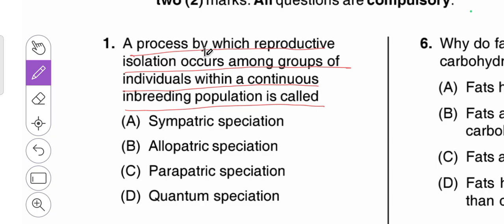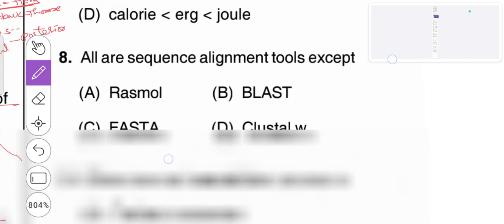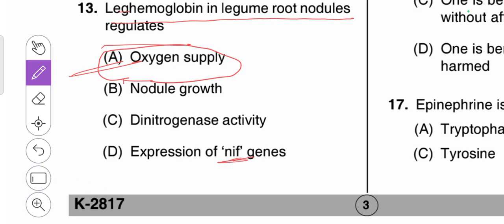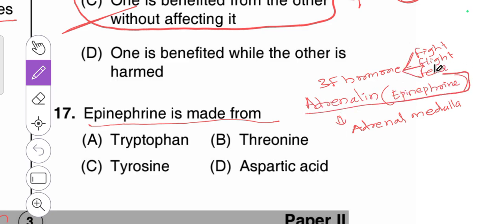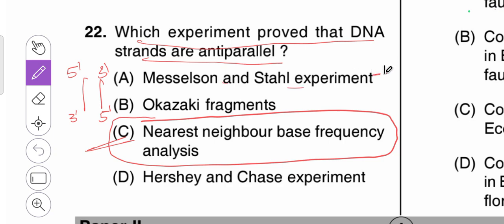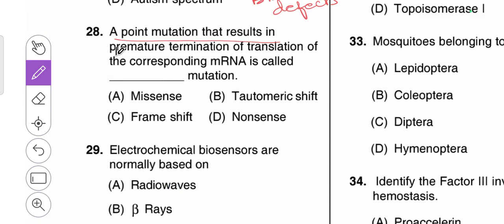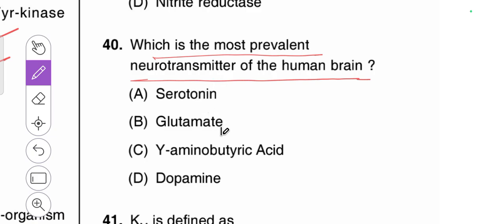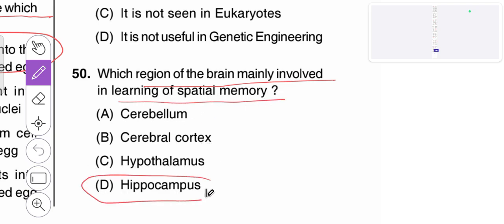👉 KSET LIFESCIENCE 2017🎯💥solved paper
👉KSET LIFESCIENCE 2017 🎯💥

Hey
I am here to provide some useful information regarding animal science